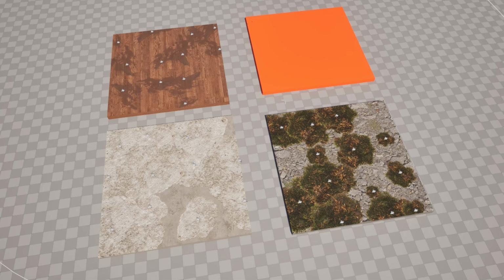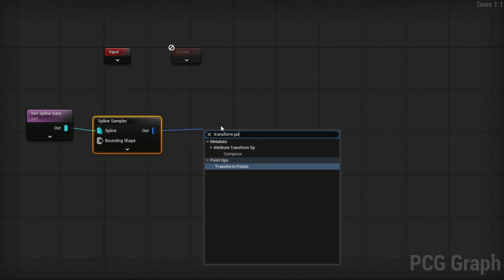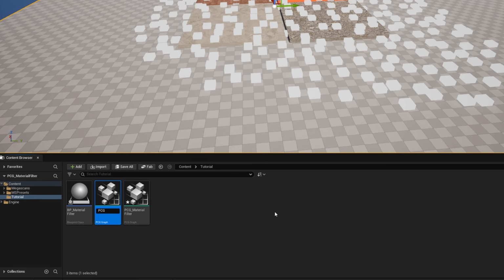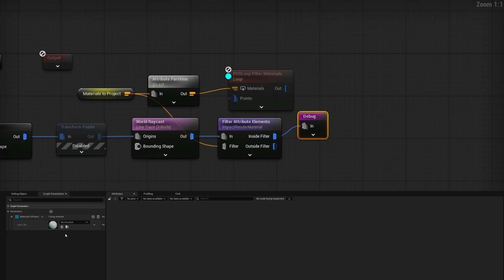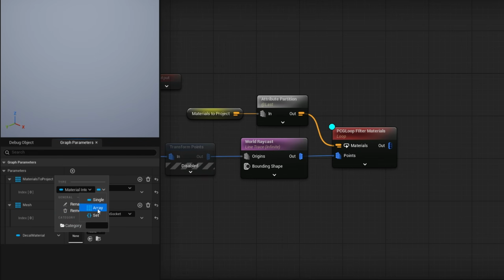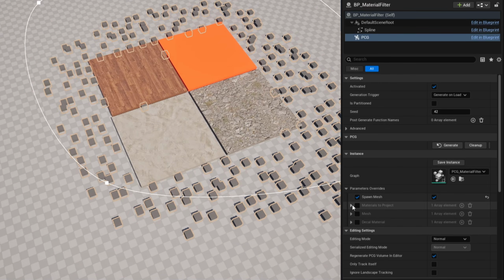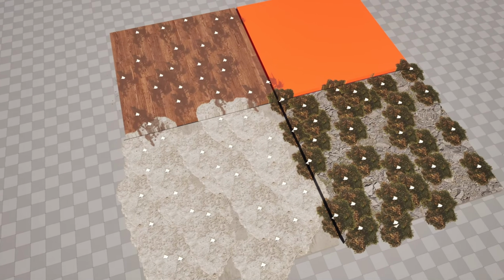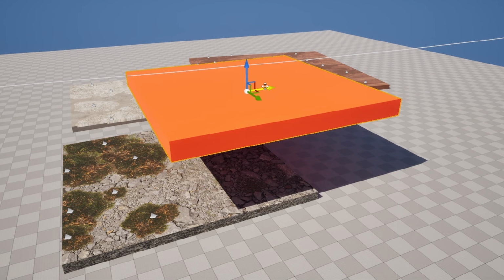Spawn Different Actors On EACH Surface Material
In this tutorial I show how to use Unreal Engine 5's PCG system to project your points onto surfaces that you filter by material. To then spawn specific static meshes or decal materials specifically where you want to.

00:00 - Demo and Initial Setup
02:00 - PCG Graph Starts
08:11 - What If No Loop
19:27 - Ignore Certain Objects Entirely